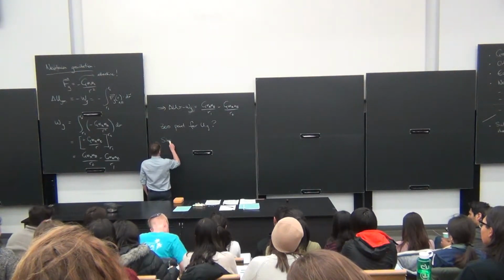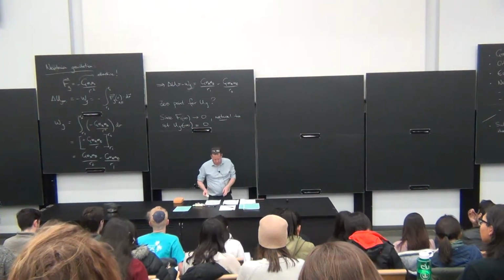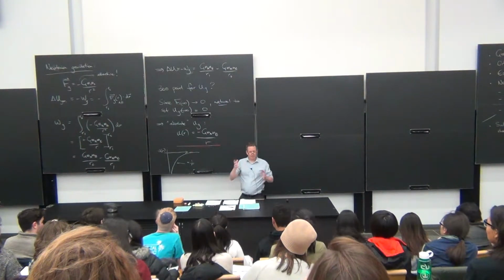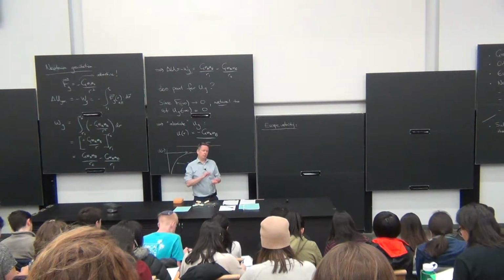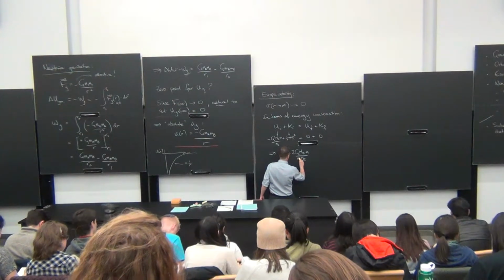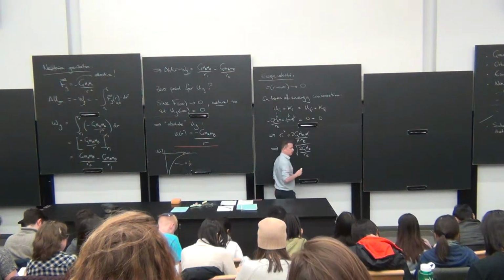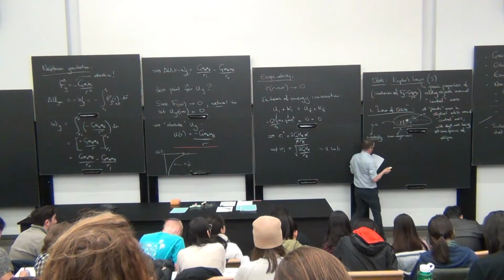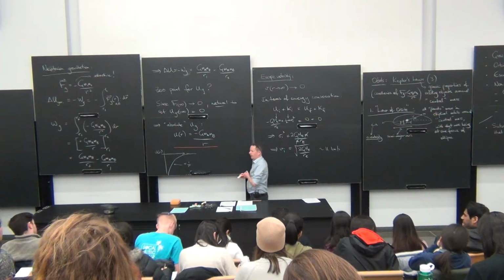Lecture22_112918_1